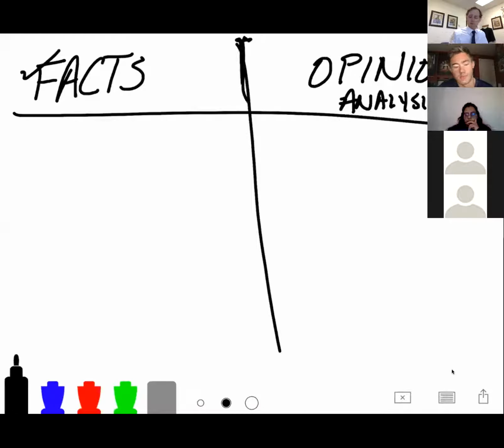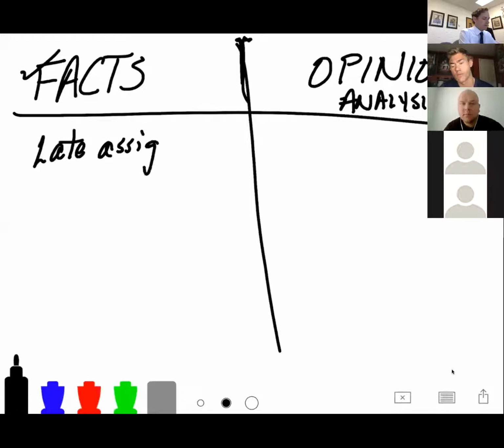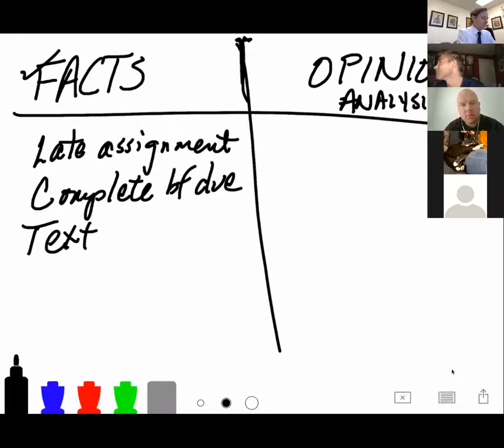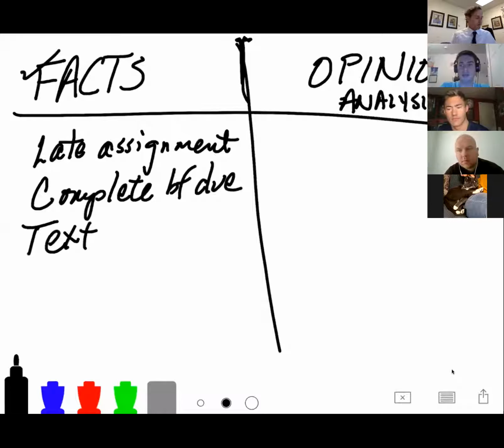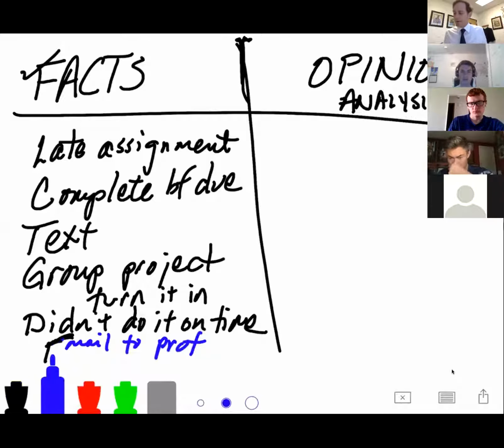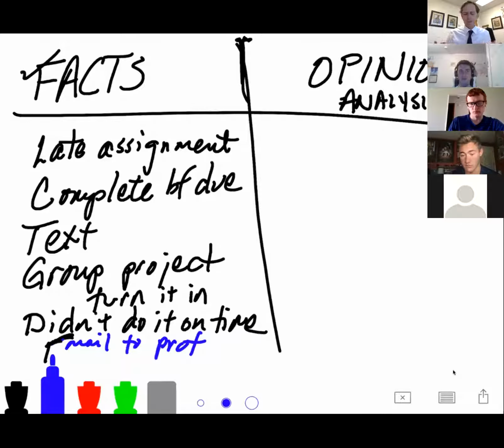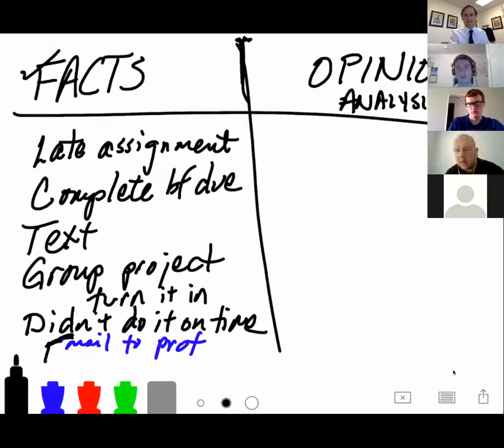BUS 100 Ethics Last Day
I think final class, we discuss Hailey's experience and how to confront ethical considerations that you'll face in the future.